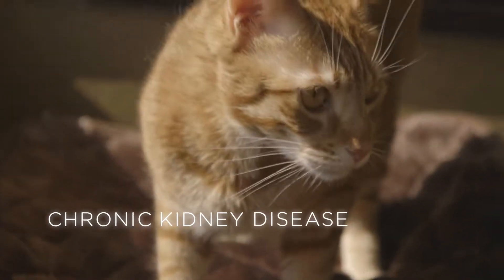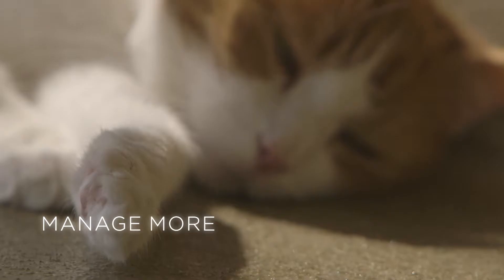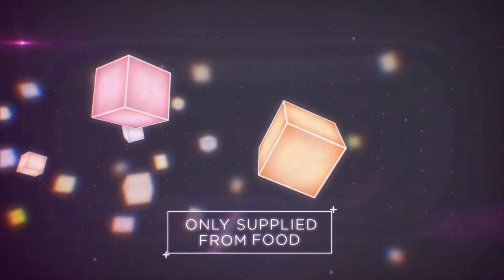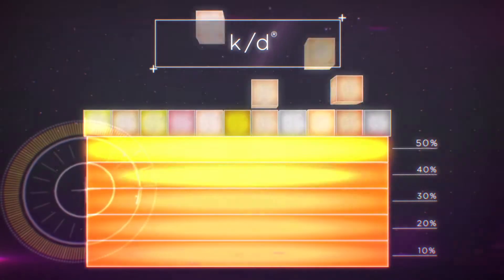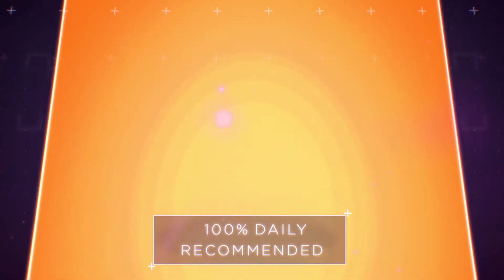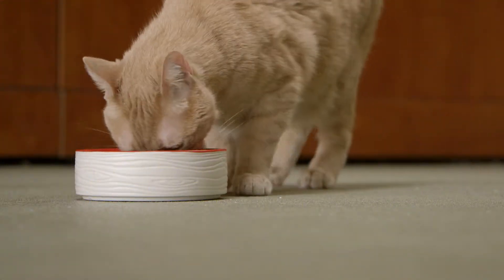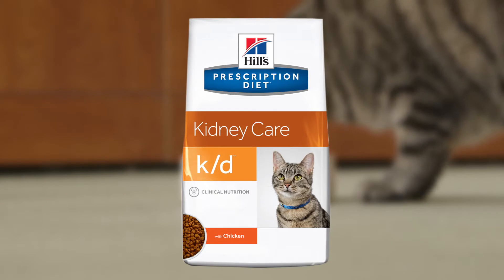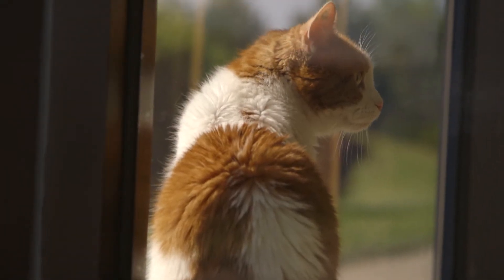See How Hill’s™ Prescription Diet™ k/d™ Works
Hill’s™ Prescription Diet™ k/d™ Mode of Action Video